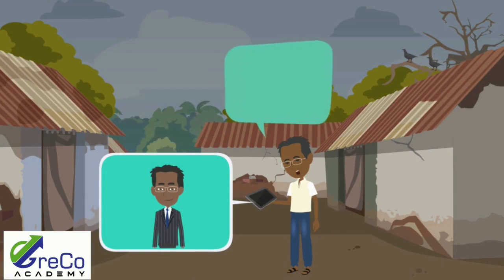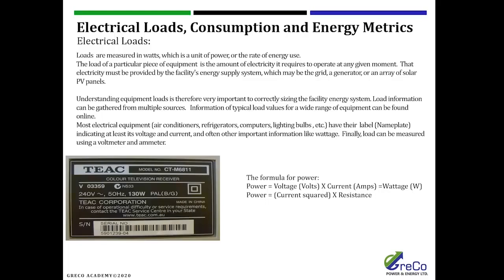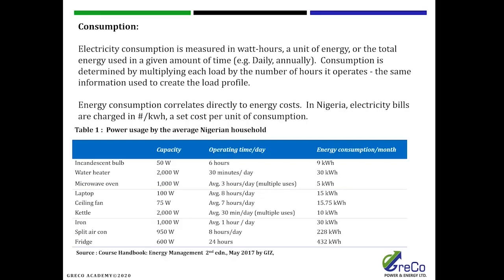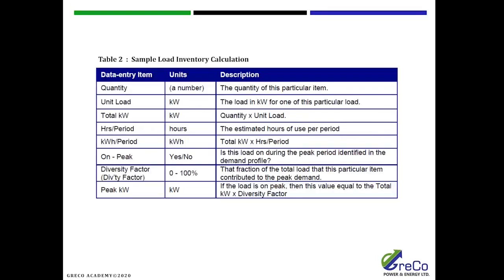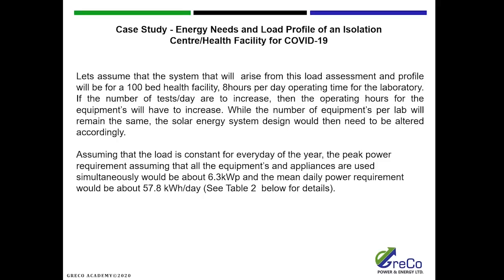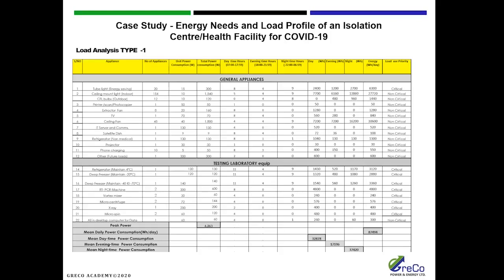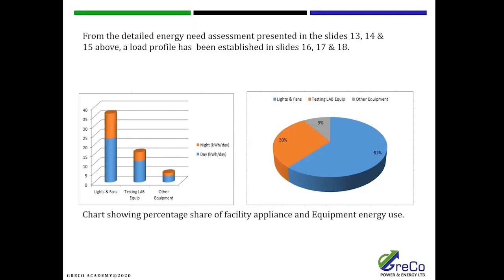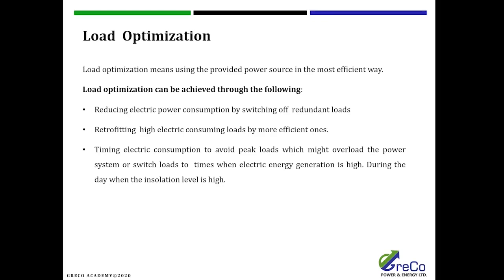Tunde's Renewable Energy Journey Episode 10: Basic Load Assessments For Solar Projects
Mr. Tunde goes ahead to collect data with the software suggested. However, he realises that he must take into account the energy demand of the customers living in the area. Mr. Tunde learns about the  steps and processes needed to collect accurate data for a customer’s energy demand.